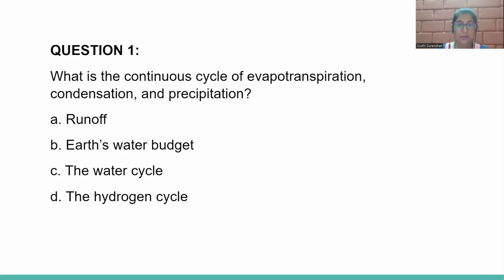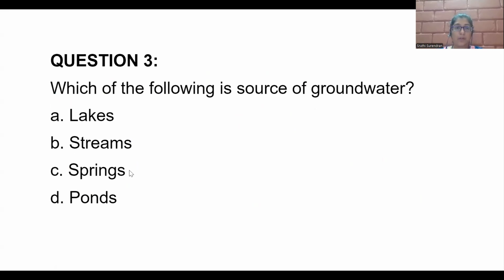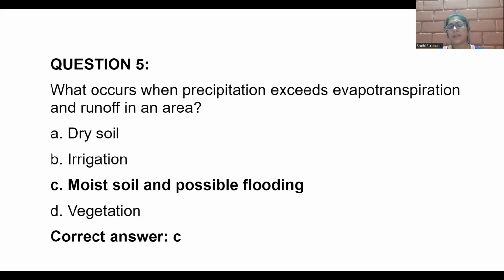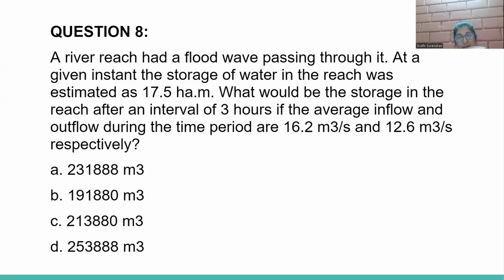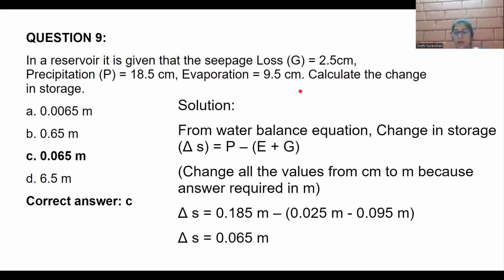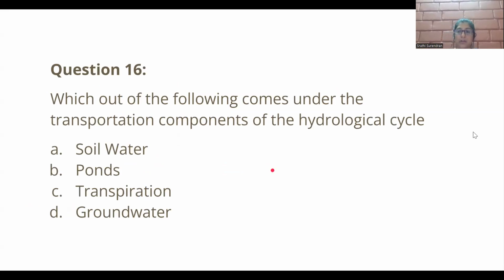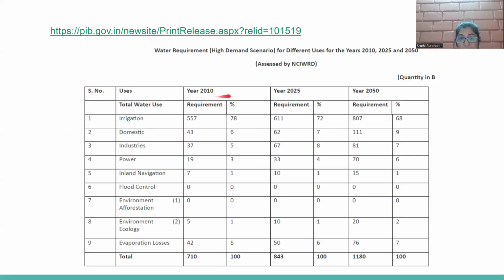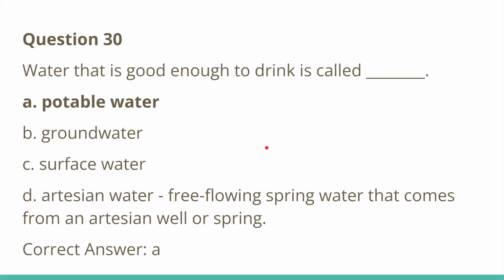Week 1: Problem Solving: Hydrological Cycle and Need for Conservation of GW Resources